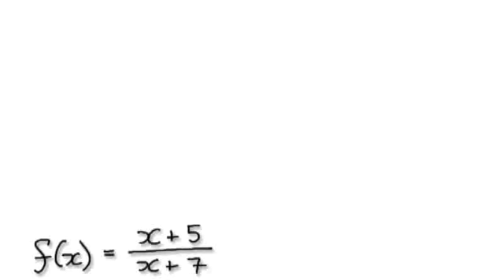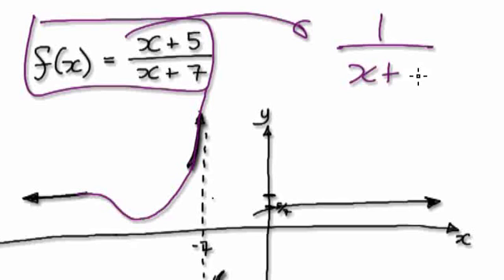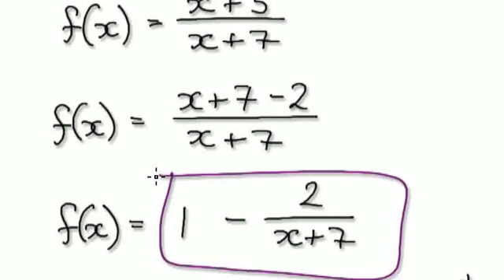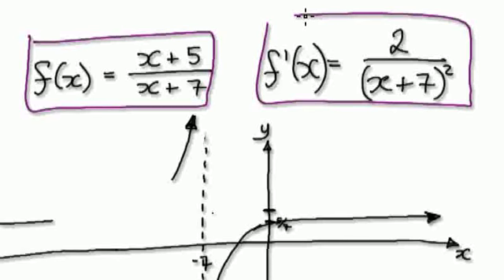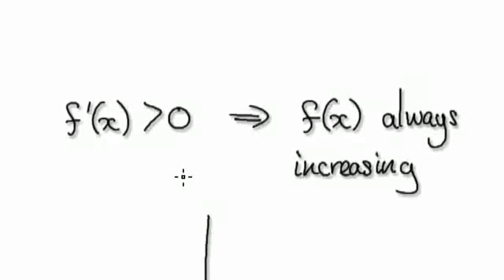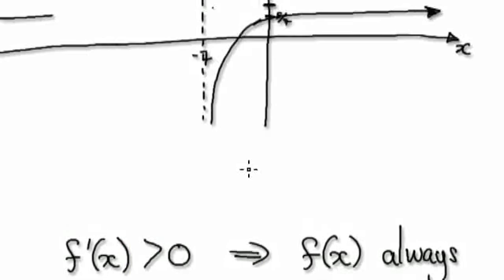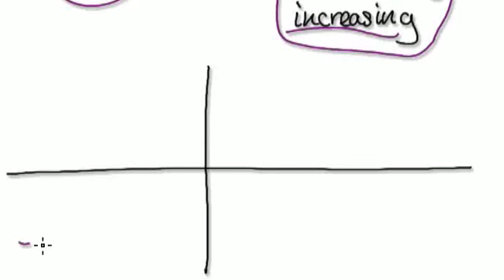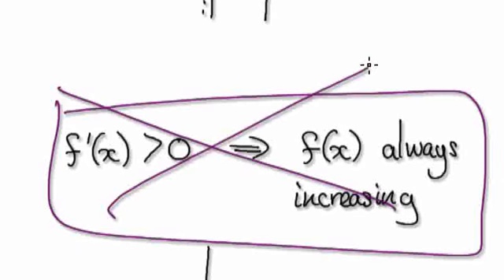Video 1430 - Sketching Graphs Calculus - Example - Part 3